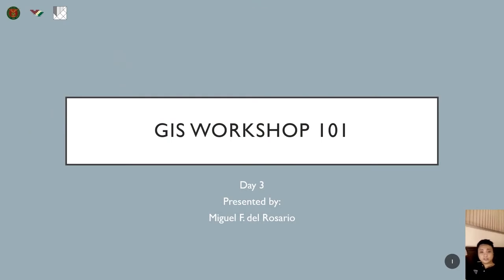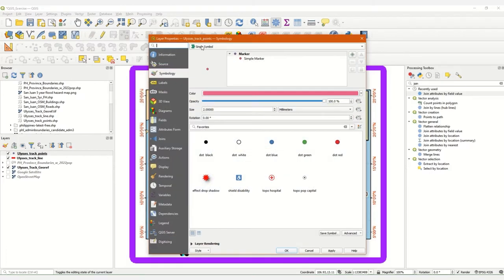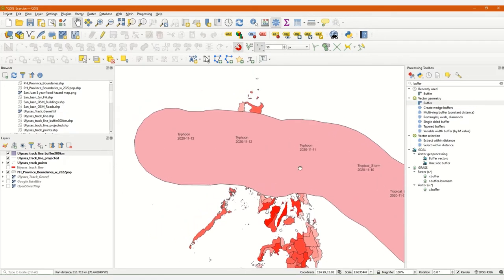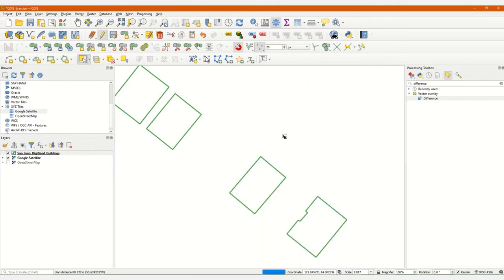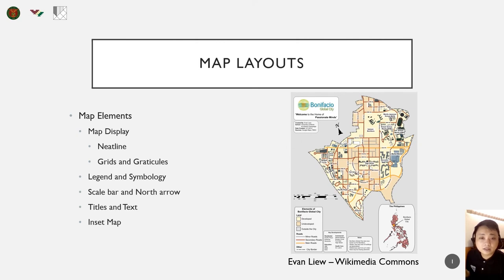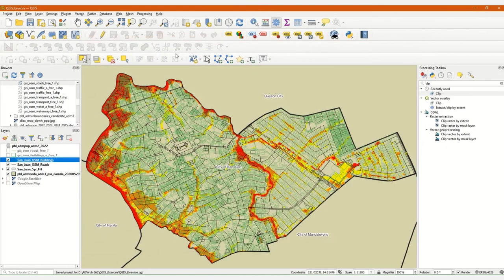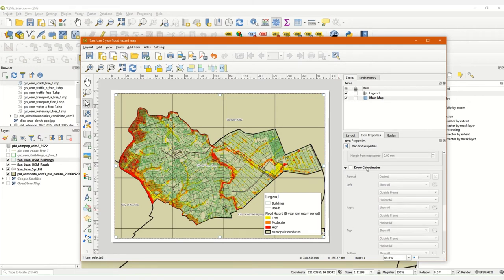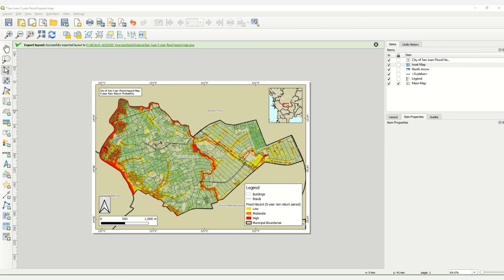GIS Workshop 101 Day 3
Day 3 of the GIS Workshop Webinar will focus on two topics: (1)  Digitizing Building Footprints and (2) use of map layouts and  an exercise using QGIS Layout Composer presented by our guest speaker Mr. Miguel Fernandez Del Rosario.

Mr. Miguel Fernandez Del Rosario is a Geographer with leadership and operational experience in GIS Cartography, Geospatial Analysis, Remote Sensing, Graphic Design, and Science Research. He is a Business Development and Marketing Officer in Geospectrum Marketing Services and the Vice President of Geospectrum Analytics Services. He graduated from the University of the Philippines Diliman with a Bachelor of Science degree in Geography and is currently taking his Masters in Geography in the same University.

We would also like to request your full participation in the webinar through the exercises provided and sending your questions in the comments below.

Special thanks to our Resource Speakers:
Dr Alyosha Ezra C. Mallari
Mr. Miguel Fernandez de Rosario

Special thanks to UPCA OEP:
URA Pura Beatriz S. Valle
URA Victoria Elspeth R. Arnaiz

From the UDSL Production Team:
Prof. Richelle Rhea R. Baria
Prof. Anna I. Karaan
Prof. Aaron Julius M. Lecciones